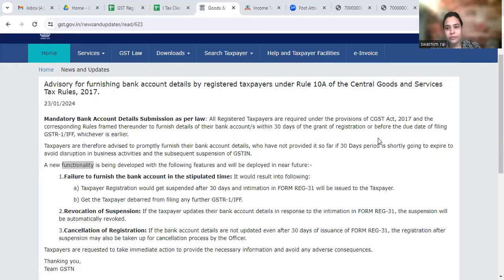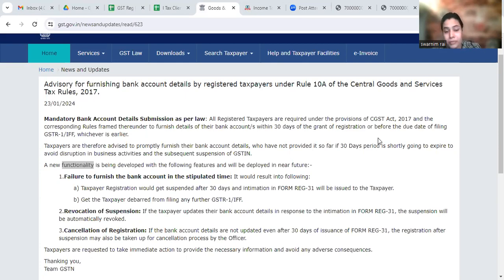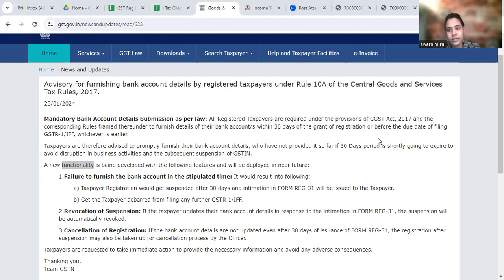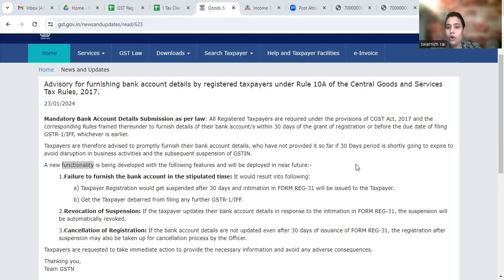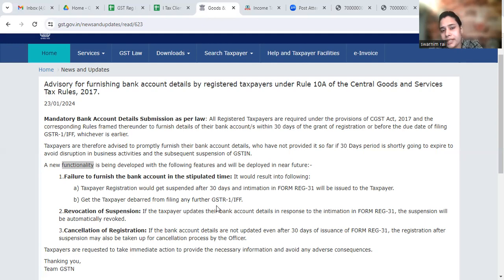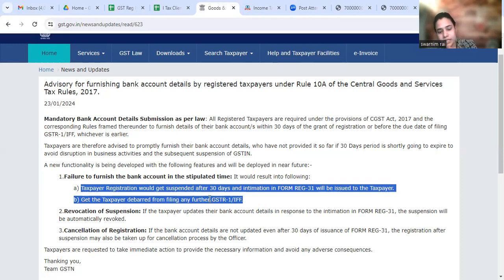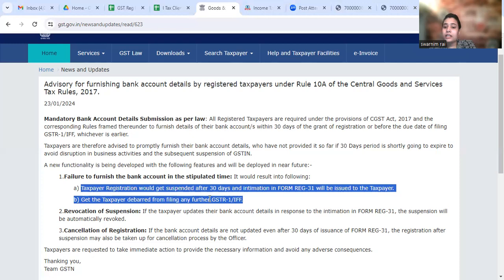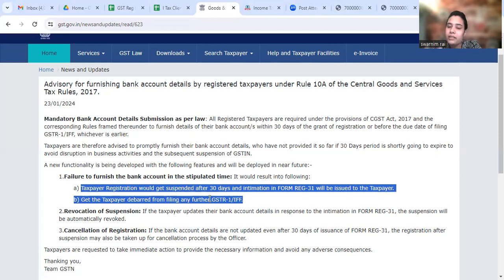NEW ADVISORY FOR GST SUSPENSION AND BLOCKING OF GST RETURN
Rule 10A of CGST Act 2017.

Furnishing of Bank account detail